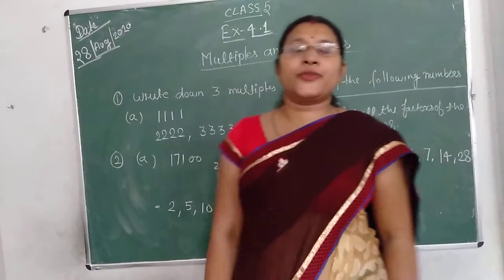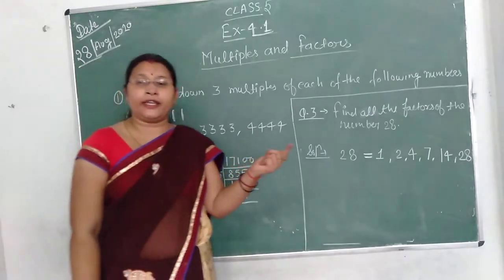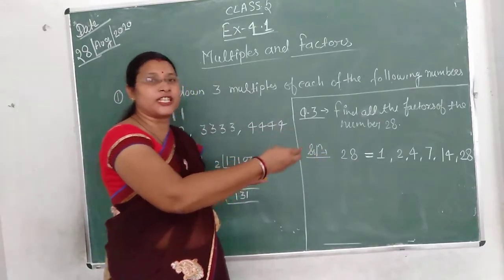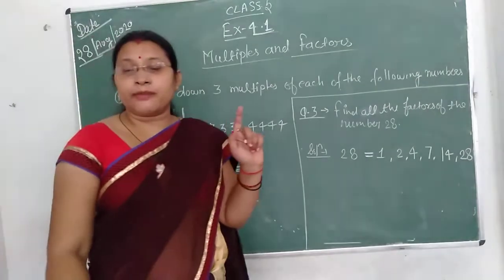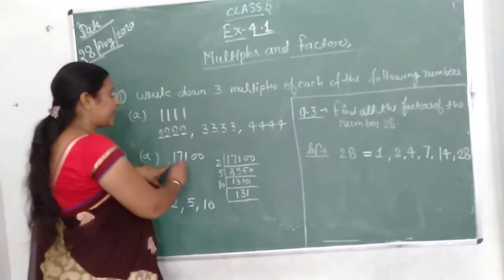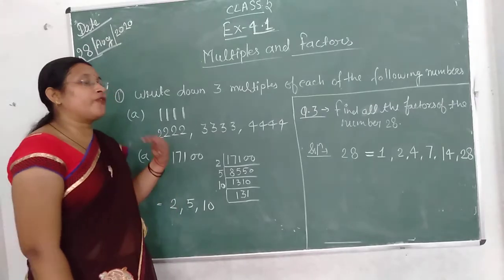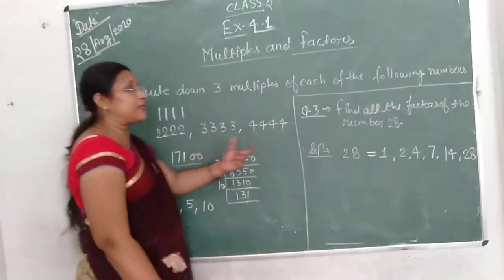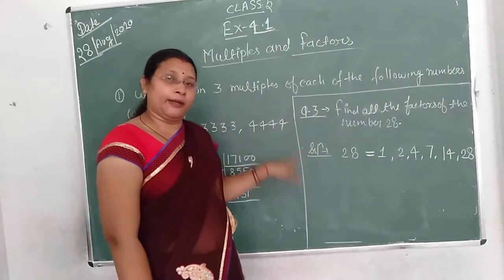[28 -08 -20](Class - 5)[Math -Chapter- 4.1 ,Multiples and Factors, Exercise]